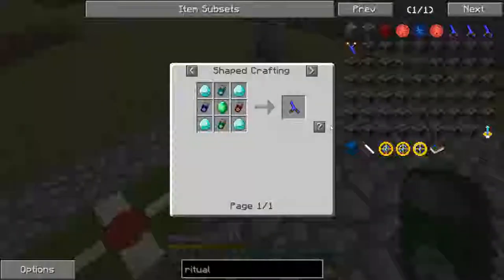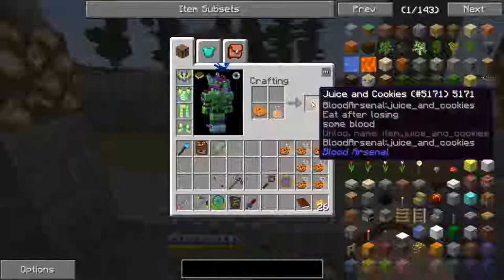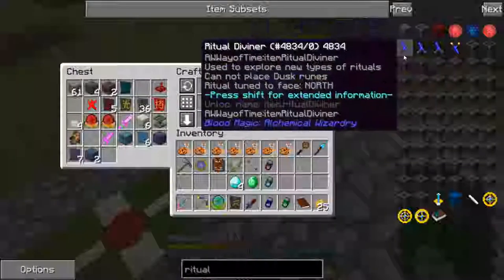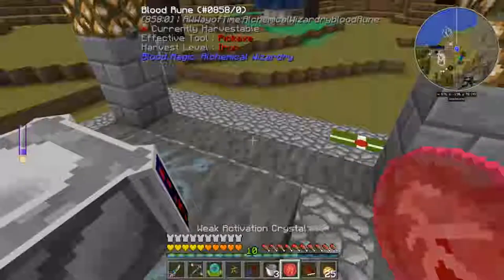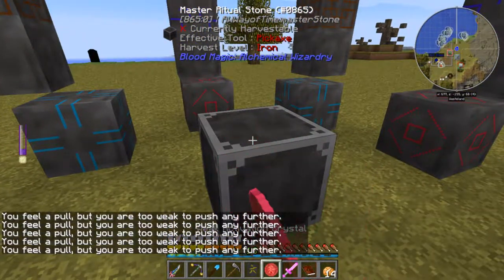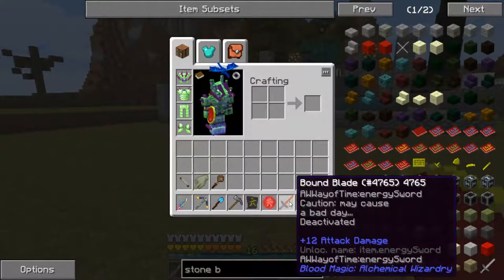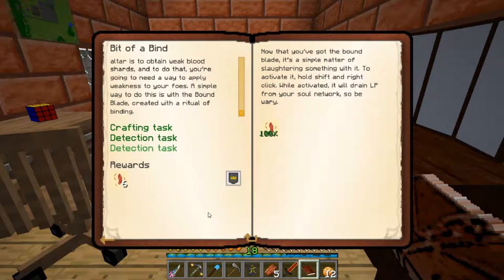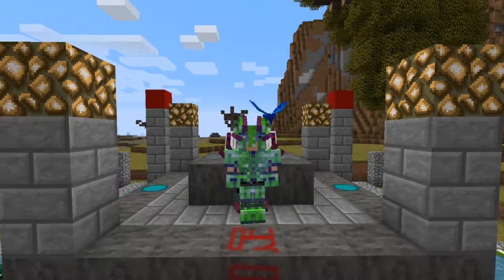Tier 4 Blood Altar - Regrowth Modpack 1.0.2 Let's Play - Modded Minecraft - Episode 77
It's time to do some more work with blood magic and build ourselves a tier 4 blood altar.

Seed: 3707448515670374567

Modpack by ThePhoenixLodge

Additional Mods:

Optifine
Journey Map
Fast Leaf Decay
Controlling
Decocraft
Minecamera
Morpheus
Light Level Overlay Reloaded
Aroma Backup